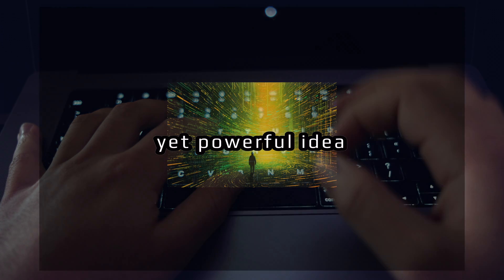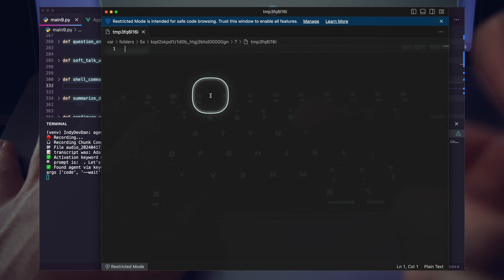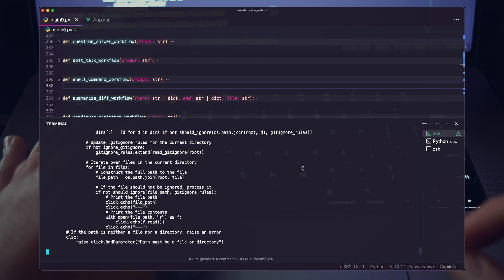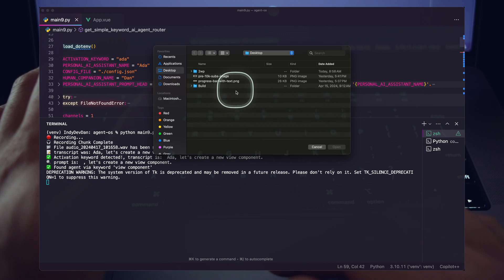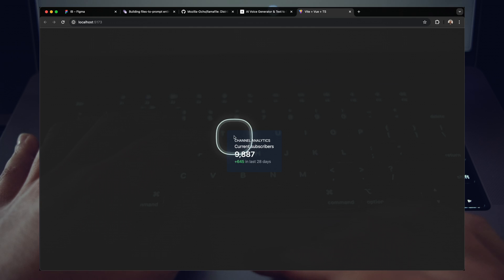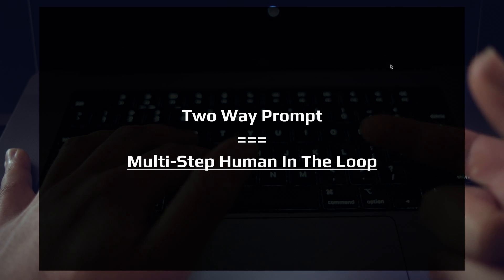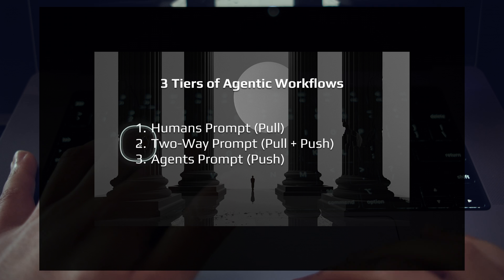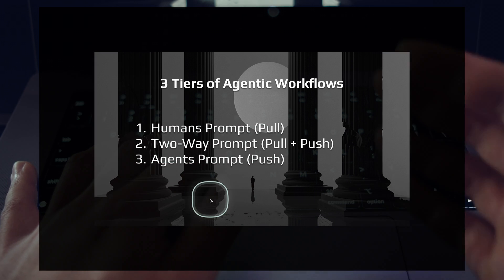Two-Way Prompts: SIMPLIFY your AI Agents, Agentic Workflows, Personal AI Assistant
Here's an agentic workflow pattern hiding in PLAIN SIGHT.

If you've found yourself stuck trying to control the flow of data between you and your AI Agents, this video is for you.

Two-way prompting is a powerful pattern that can help you build more useful and valuable agentic workflows. It involves a back-and-forth conversation between you and your AI agents to drive outcomes. Two-way prompts are essential multi-step human-in-the-loop interactions. They allow you to provide various types of feedback, such as selecting files, pasting URLs, and giving improvement suggestions to your personal AI assistant, AI Agents, and Agentic Workflows.

As the engineer, product builder, and user, you are the essential guiding force in your agentic workflows. Focus on driving results for yourself and your users, rather than just building agentic workflows for the sake of it.

Even if you're aiming to build 100% agentic workflows that work without your input, you can use two-way prompts (aka human in the loop) as stepping stones in your engineering while developing fully agentic workflows. Don't hesitate to create partial agentic workflows with human-in-the-loop interactions.

In this video you'll see firsthand how simple prompts can evolve into a dynamic conversation between you and your AI, turning complex tasks into a seamless dialogue.

Using v2 Ada, our proof of concept personal AI assistant written in python, we show you the incredible benefits of initiating a two-way, collaborative dialogue. We've added new agentic workflows to our LLM Router to utilize  two-way prompting functionality. From scraping a URL to create usable code to refining a view component with real-time feedback, this video is packed with actionable insights. Using GPT4 Vision model, our AI Assistant is able to build and iterate on a Vue.js component. This idea can be expanded to work on any front-end like react, svelte, raw html, htmx, solid.js, and any front end framework. Using the two-way prompt, our personal ai assistant responds to our needs, making our engineering workflow more efficient and responsive.

Join us as we demonstrate two-way prompting concept with Ada, breaking down complex processes into simple, conversational steps.

Remember, these new AI patterns with AI Agents and agentic workflows are not about 'using AI' for the sake of it. They are about using AI to drive results for yourself and your users.

📖 Chapters
00:00 A Pattern Hiding in Plain Sight
00:17 Two-Way Prompting
01:10 Personal AI Assistant Two-Way Prompt
05:00 Vue Component Agentic Workflow
08:20 Multi-Step Human In The Loop
09:04 Essential Insight - You are the asset
10:09 3 Tiers of Agentic Workflows